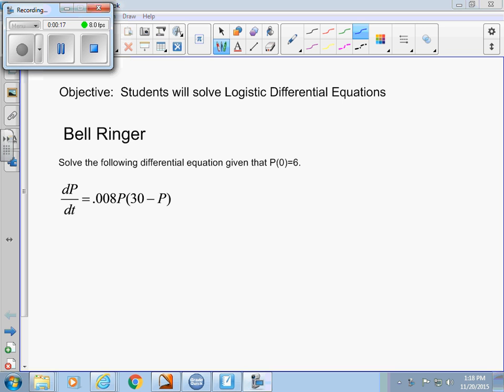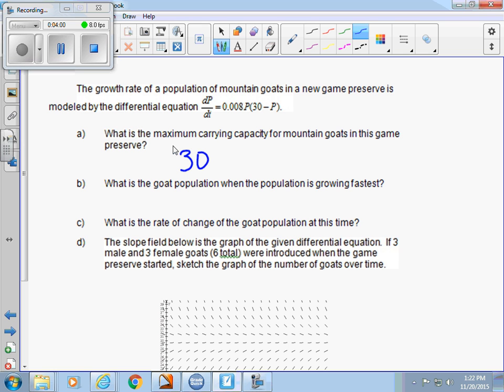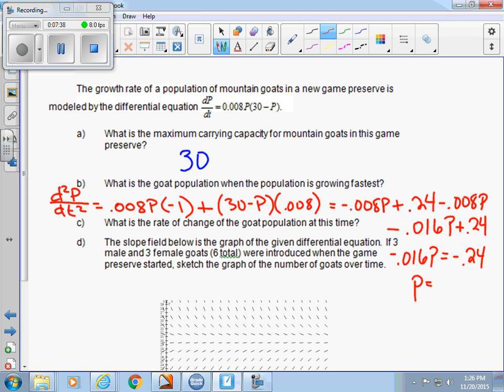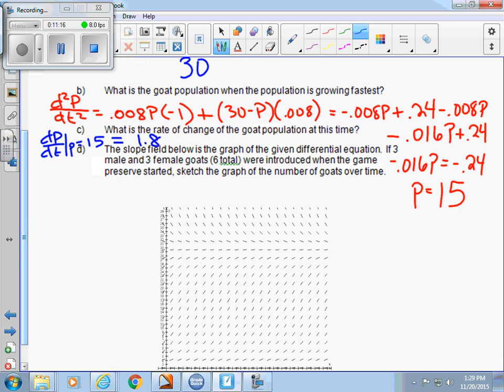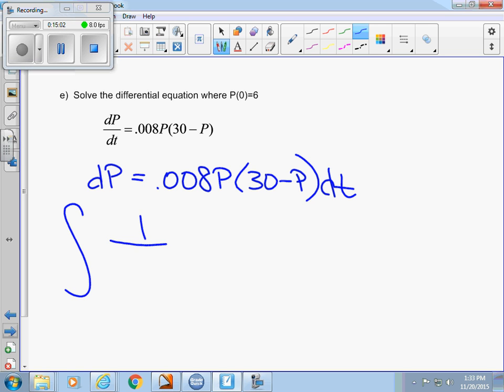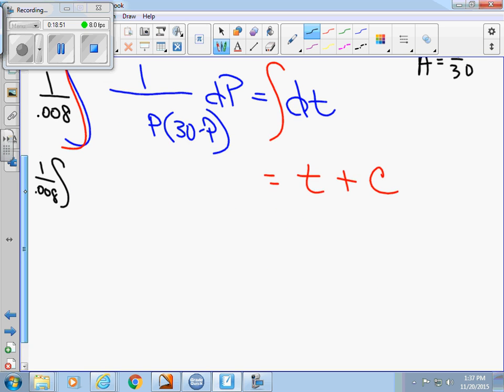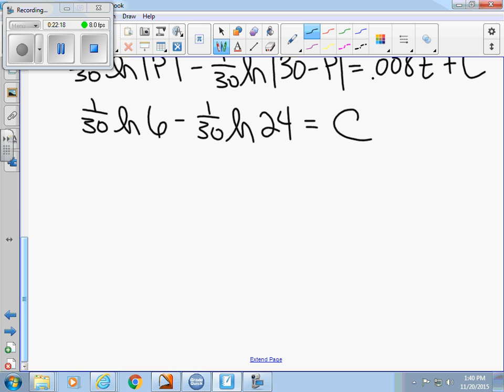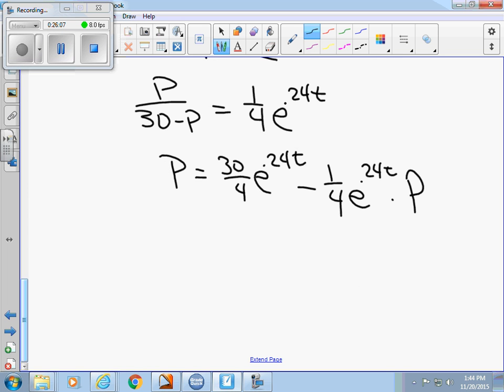November20 0145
Description